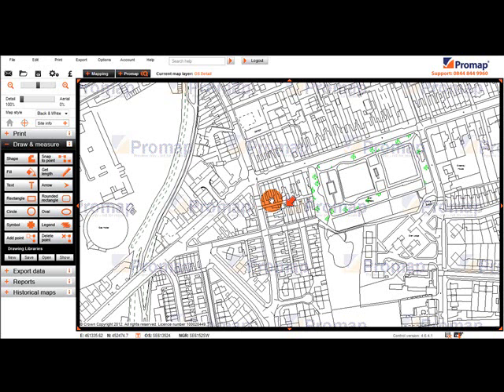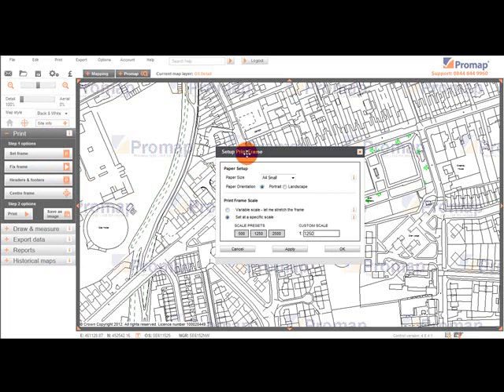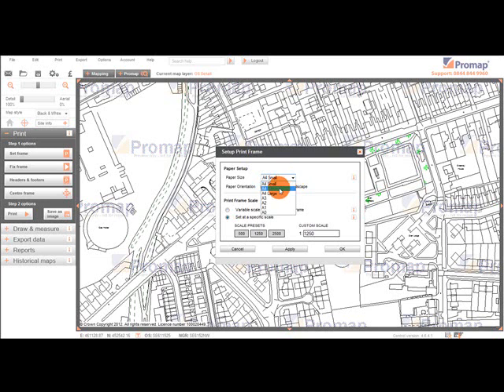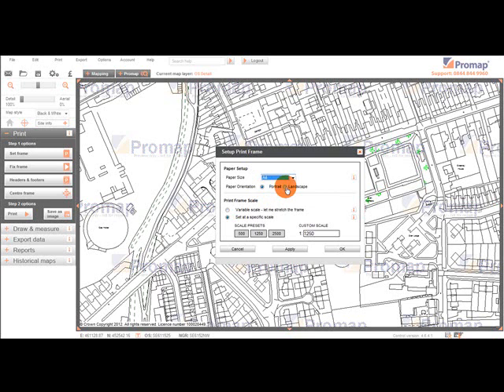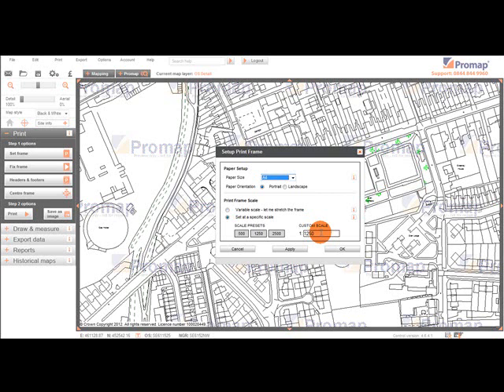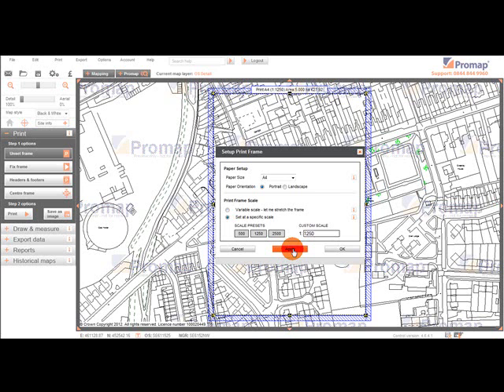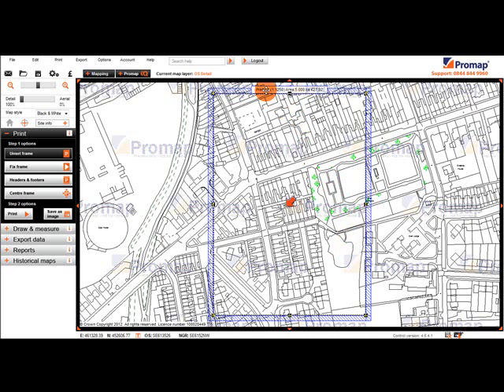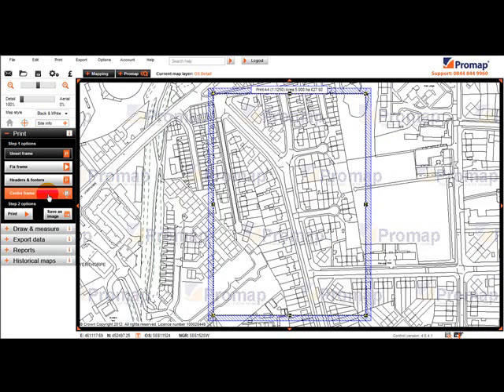How to set a print frame